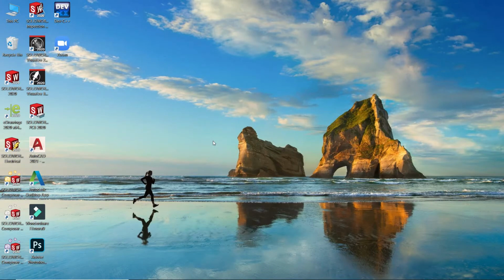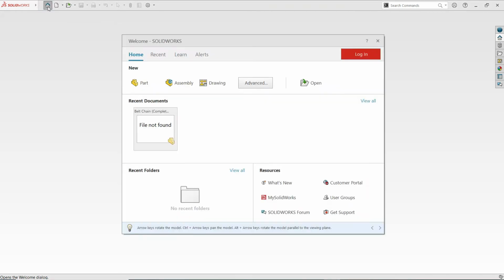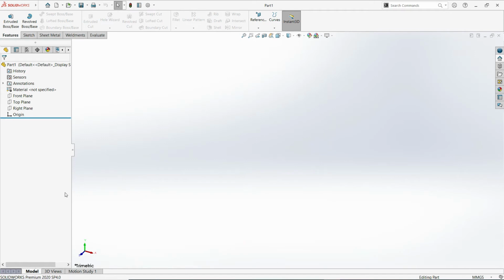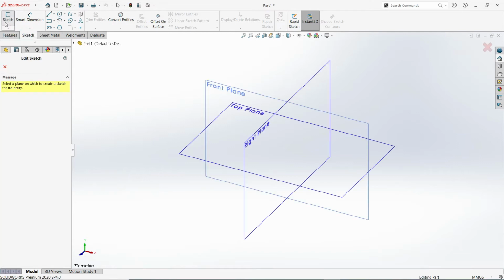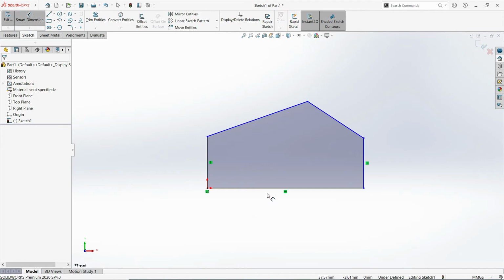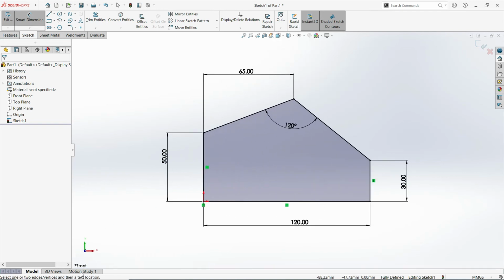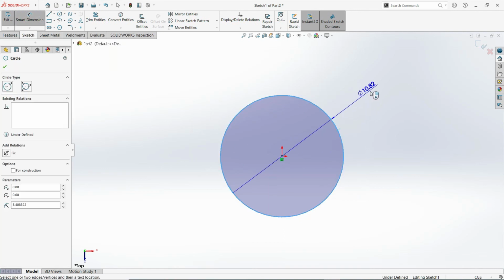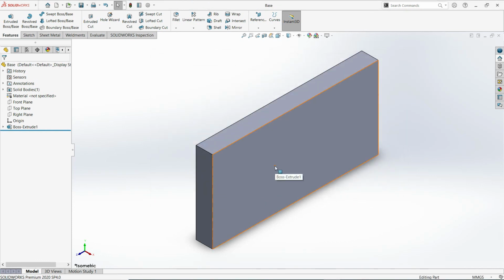1. Introduction to SolidWorks